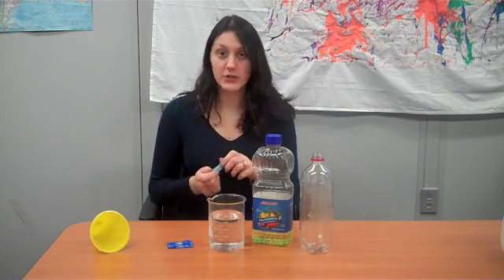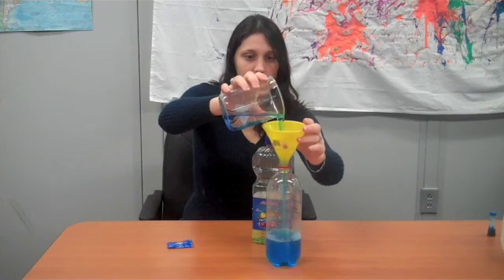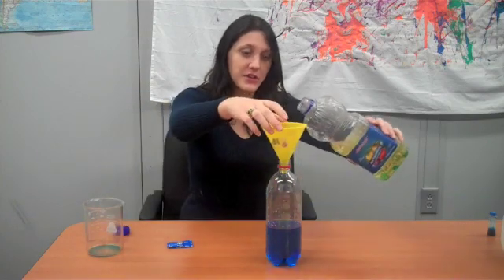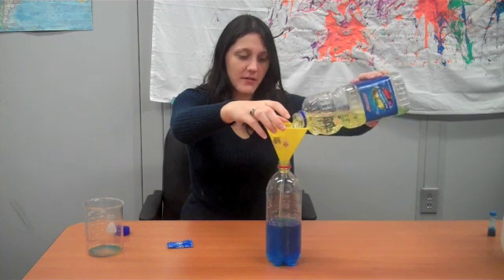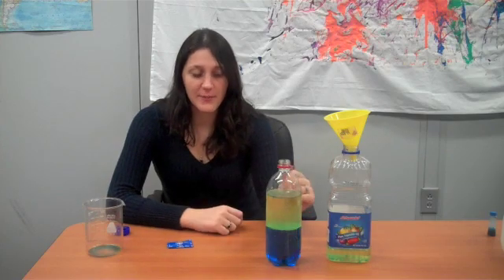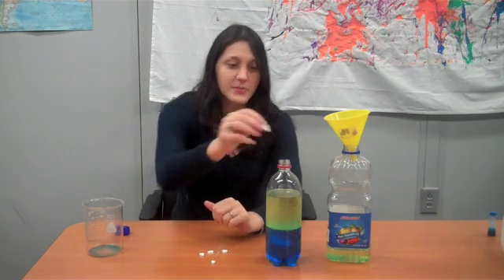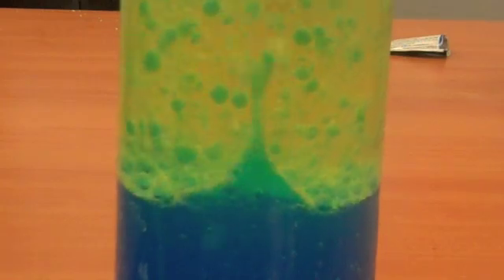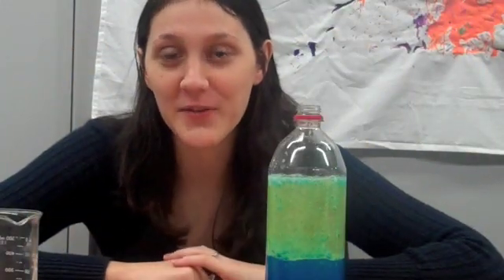Lava Lamp: a fun, at-home science experiment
Explore the world of density and immiscible liquids! Kristine from the Science Off Center team will show you how to create this at home lava lamp.